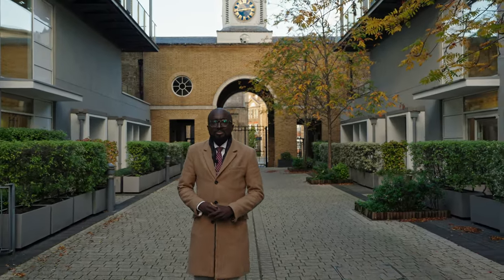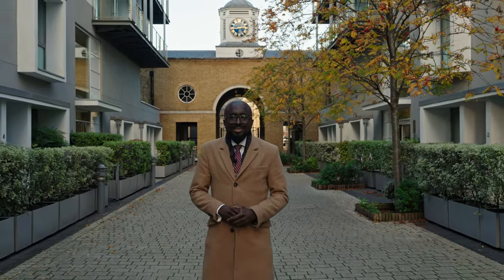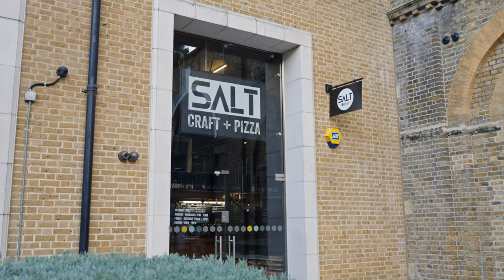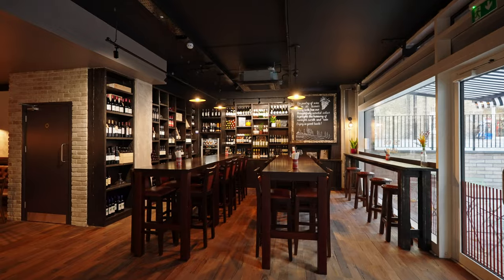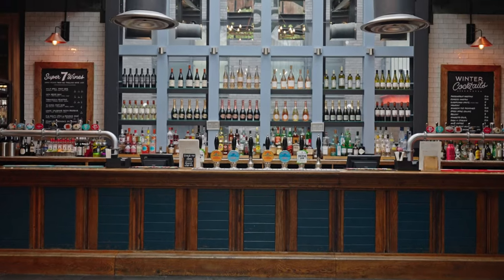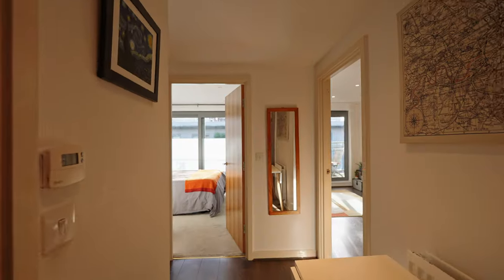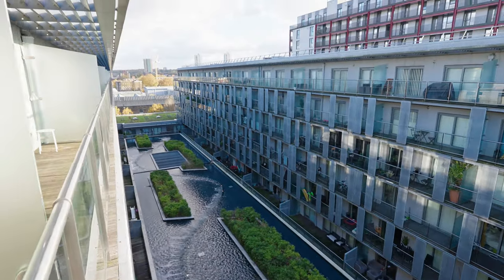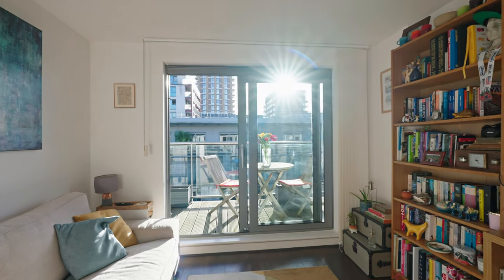East Carriage House - The Video Tour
Complementing modern riverside living is this stylish one bedroom apartment situated in the Royal Arsenal Riverside development. Organised over an approximate 500 sq ft, the apartment is situated on the top floor and boasts floor to ceiling windows, modern kitchen with built in appliances and upgraded bathroom with Jacuzzi bath. The apartment further benefits from ample storage and south facing balcony over looking the tranquil water feature of the building.

Residents of the Royal Arsenal can enjoy access to the Royal Arsenal Gym at an additional cost and a host of local amenities on site which include the Dial Arch Pub, the Guard House the Boulangerie Jade patisserie and bakery, and Tesco. Commuting in London is very convenient with easy access to the Elizabeth Line, Overground and the DLR.